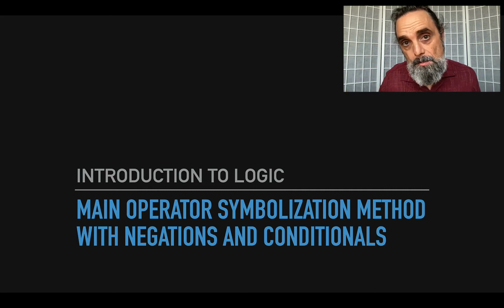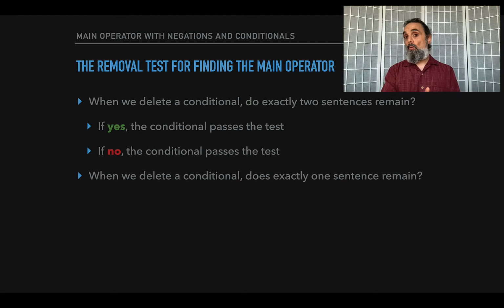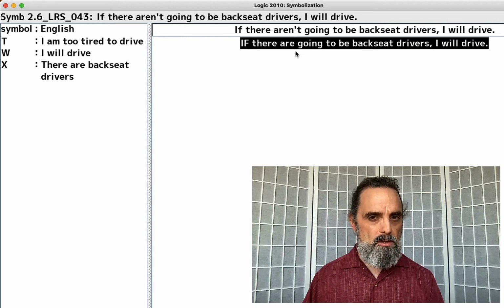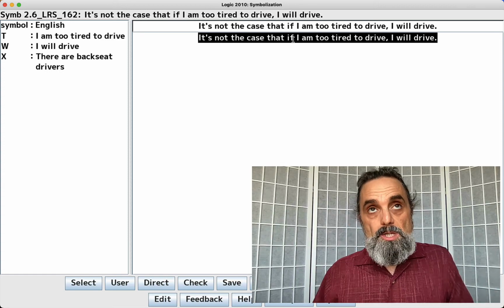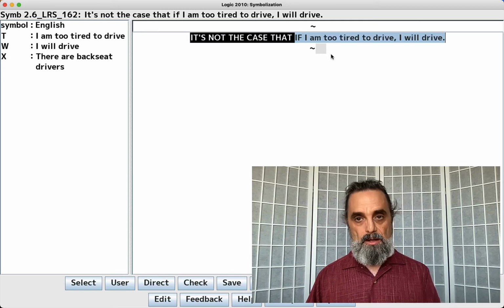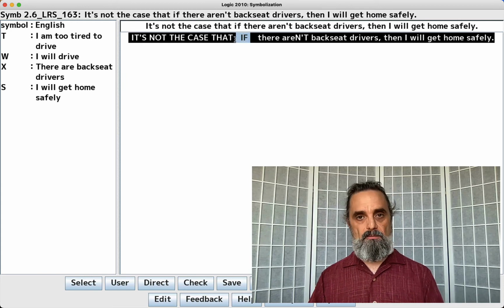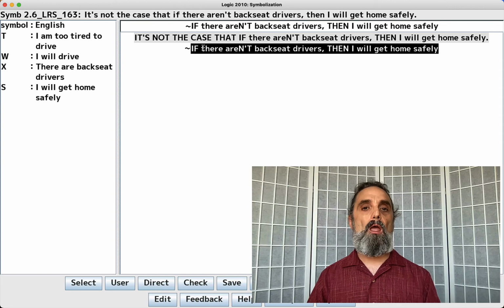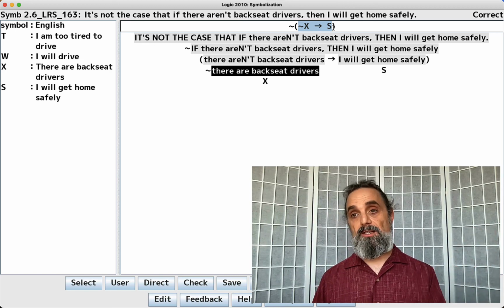4 Main Operator Symbolization with Negation and Conditionals